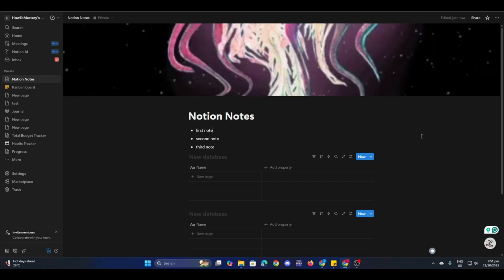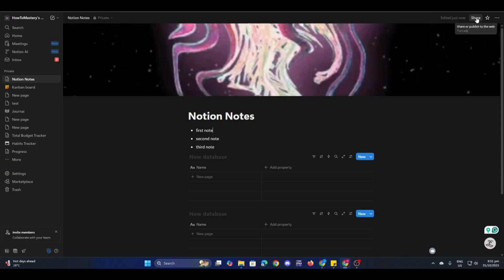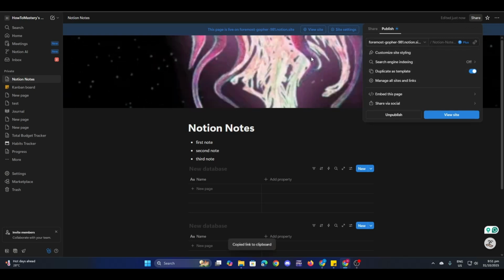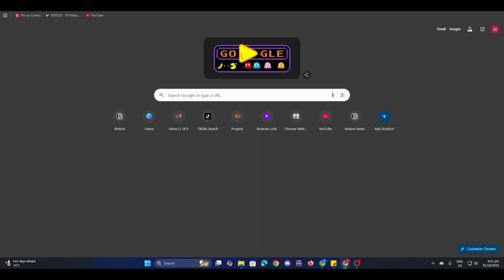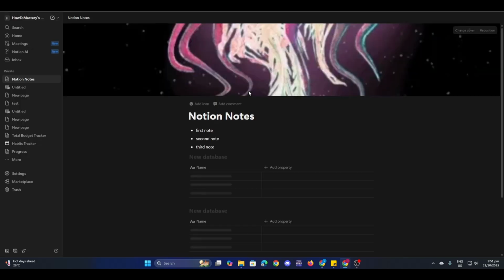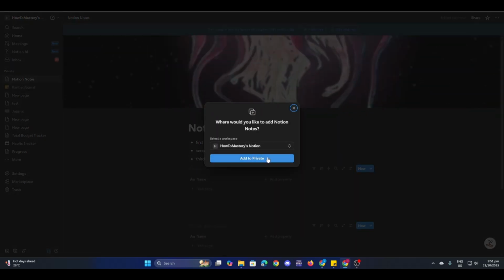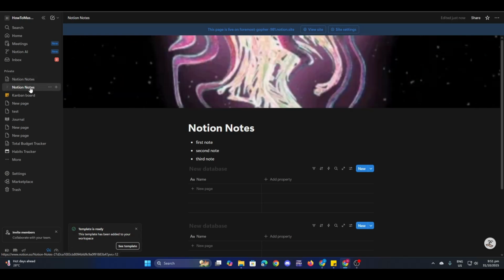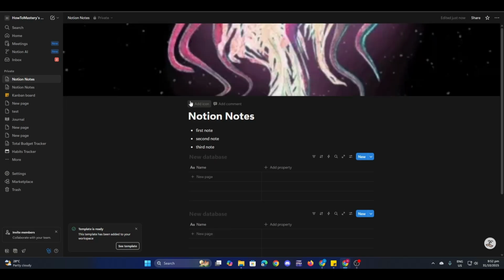How To Create Template In Notion - Full Guide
Learn how to create template in Notion quickly and easily in this short tutorial. This create Notion template tutorial shows you step-by-step how to make template in Notion, perfect for beginners looking to build their own Notion custom template. If you're new, this Notion beginner guide will help you get started in just minutes.